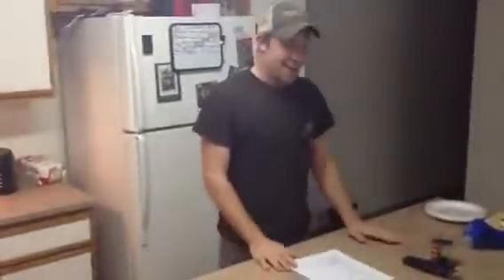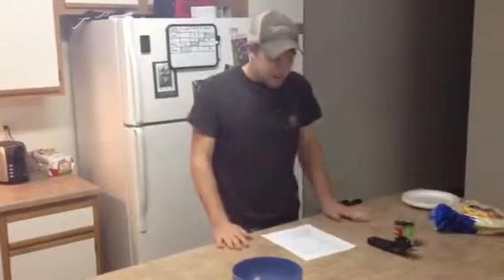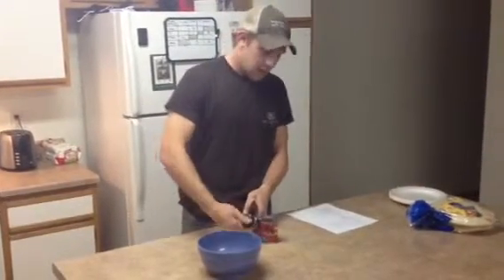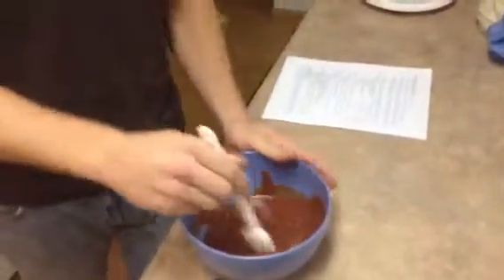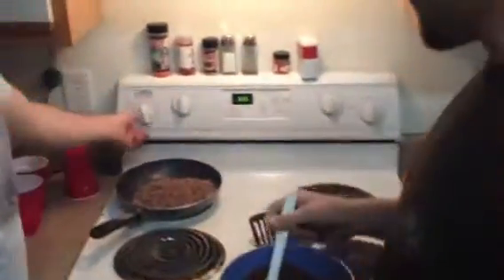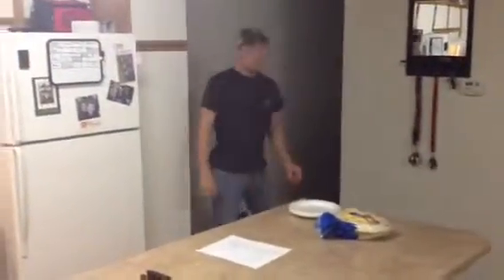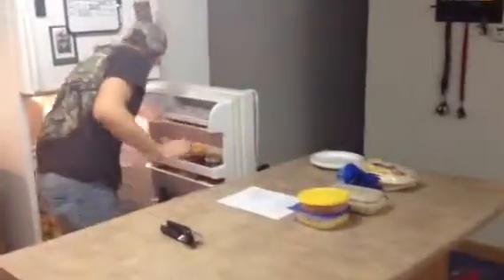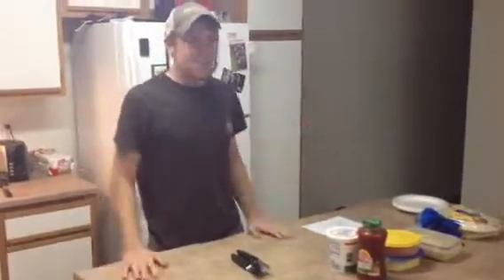T Bails 1